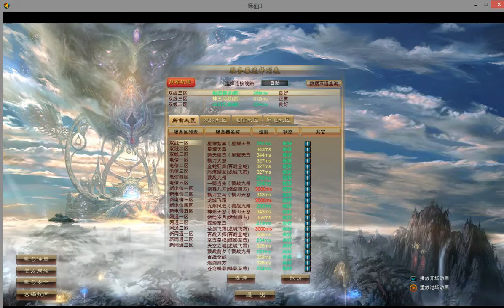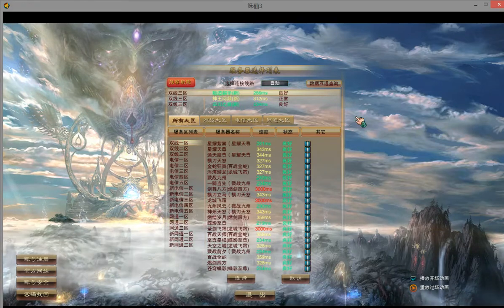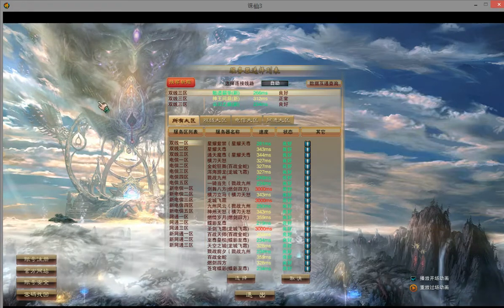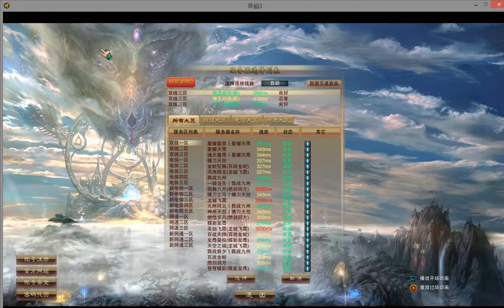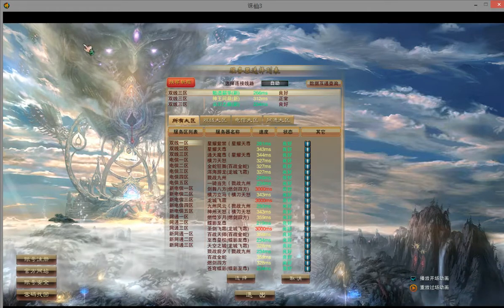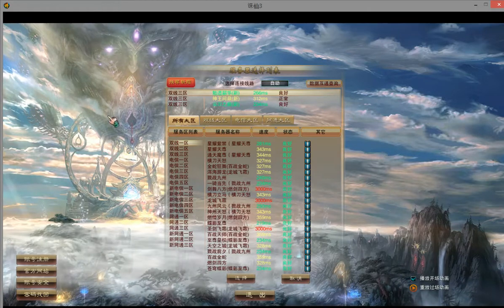SSG:Zhu Xain 3 Open Beta | Online Test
If you would like to come play with either of us on the USA Billows server in this game, please use our induction ID, random 2 inductees will get 2k gold, thank you.

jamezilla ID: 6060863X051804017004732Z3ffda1